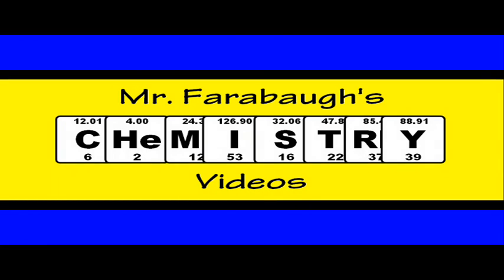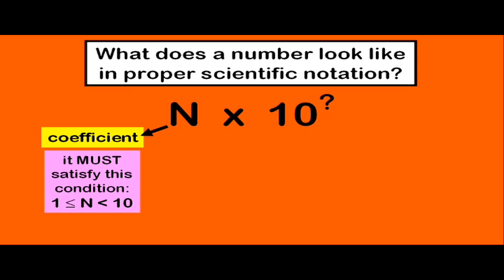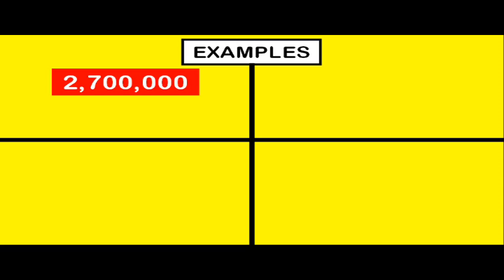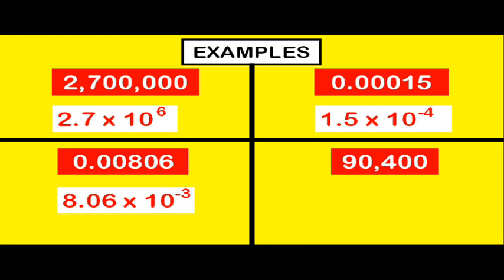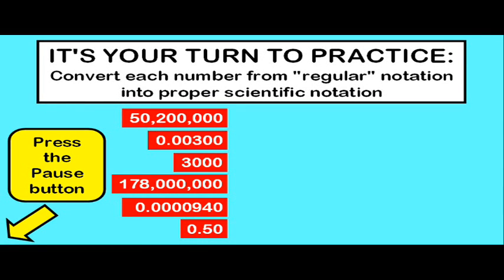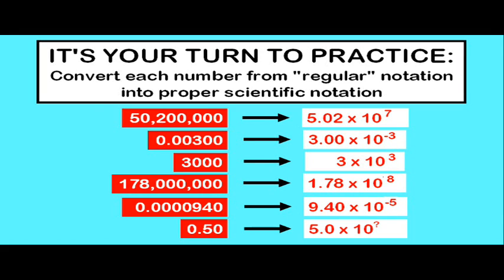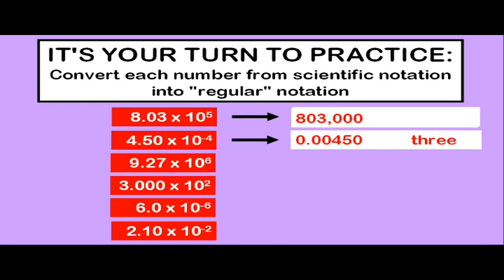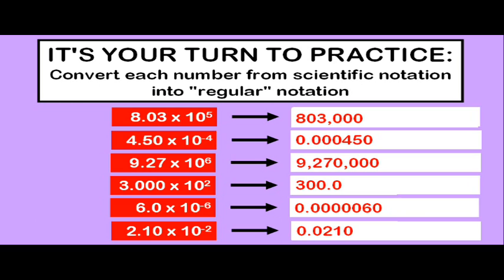Scientific Notation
This video shows how to convert a number from regular notation into scientific notation and vice versa. Get more information at